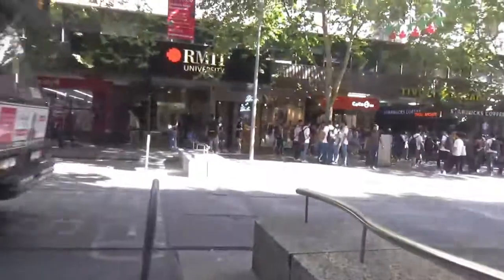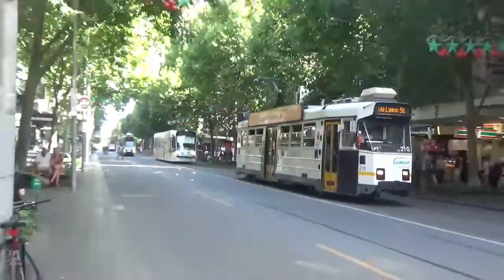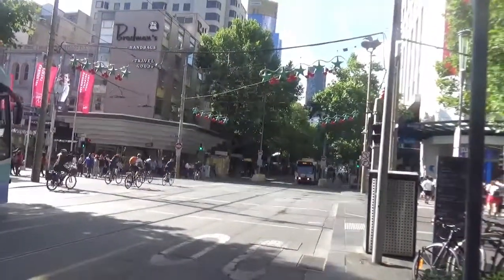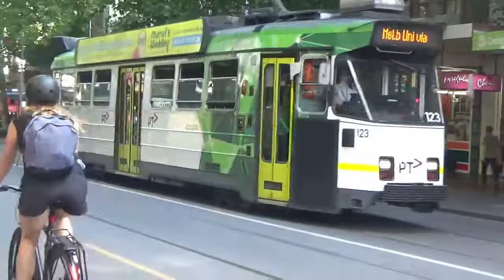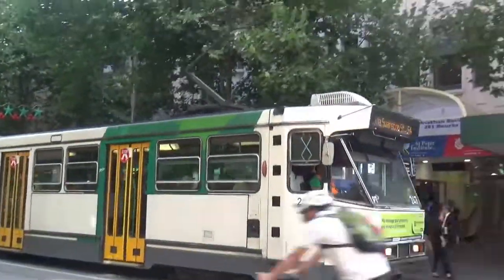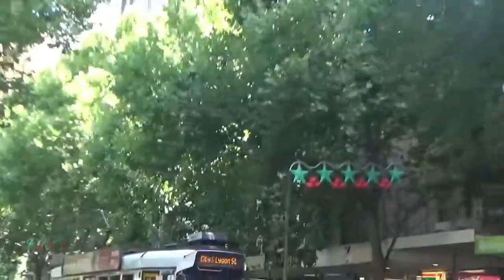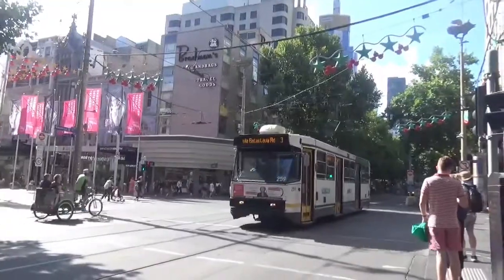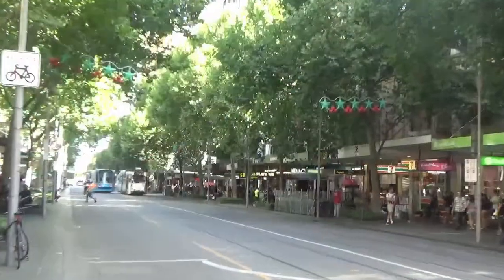Old Melbourne Trams part 5